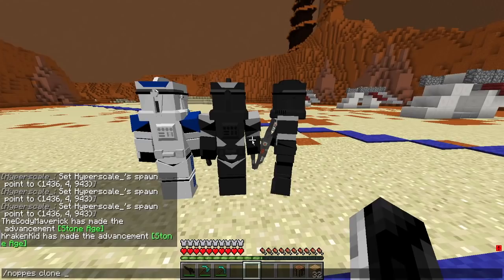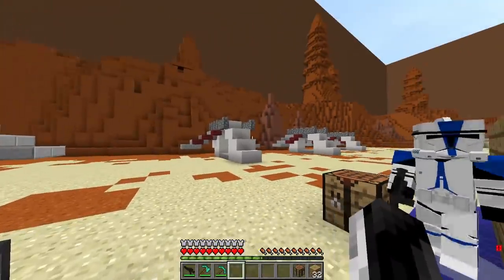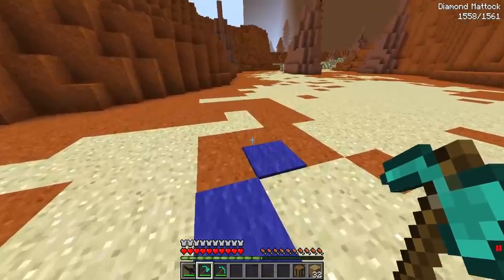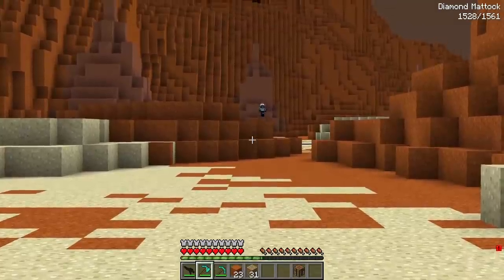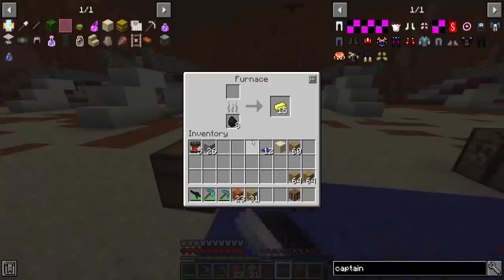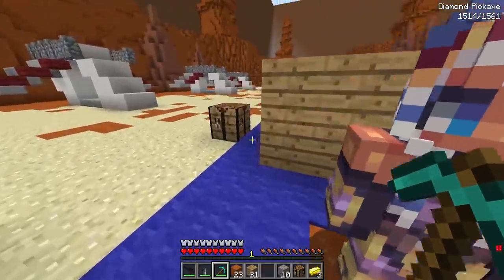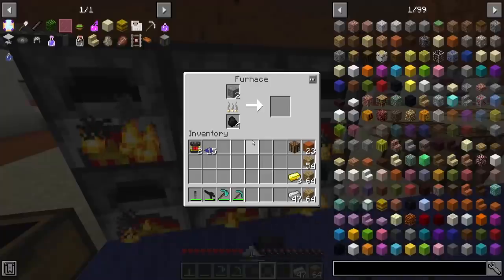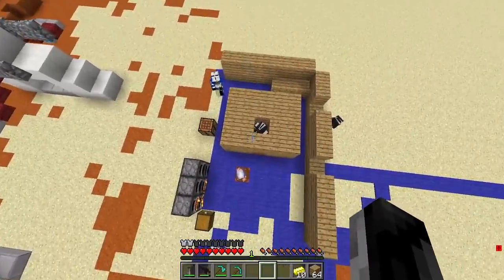Clones vs Droids - Star Wars MAP WARS! (Minecraft)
Today in Minecraft Cody play a Star Wars themed map wars game! Map wars is a game where you gather resources, raise armies and battle it out to win the game. The droid and clone army battle it out on a Geonosis map! Who will win this epic clone wars themed battle?

My Other Channels and Friends